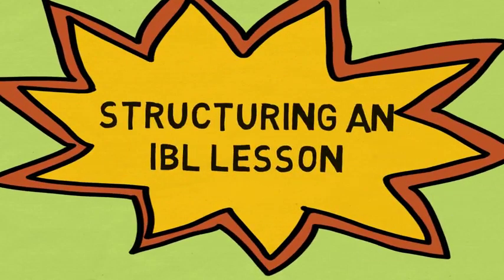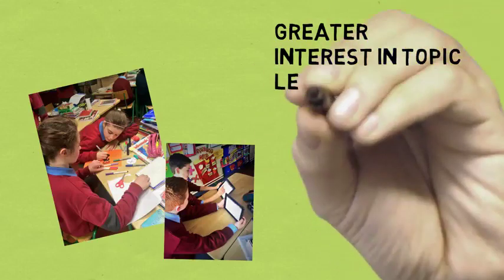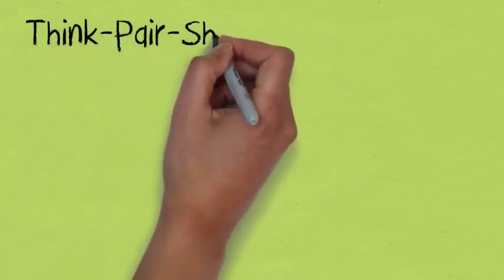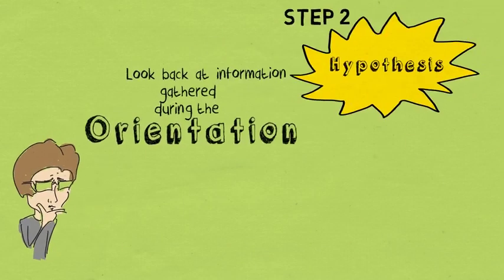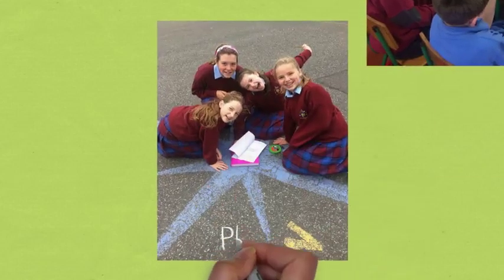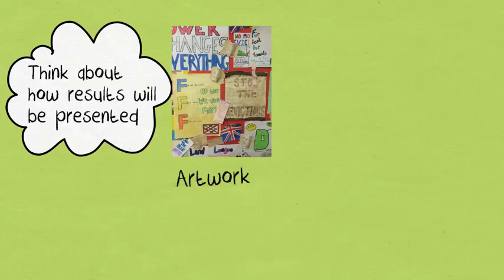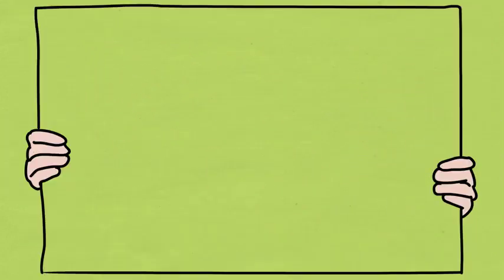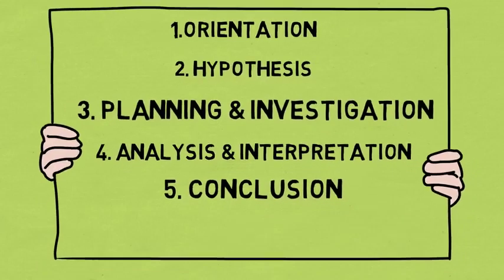How to structure an Inquiry Based Lesson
Video chia sẻ cấu trúc bài học/ giáo án theo phương pháp truy vấn trong giáo dục STEM/STEAM